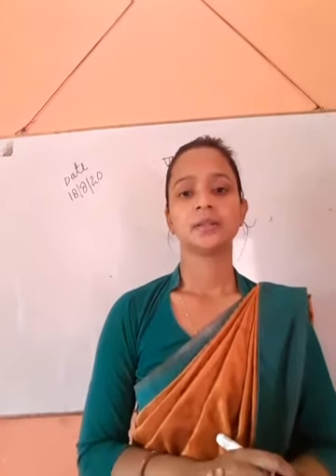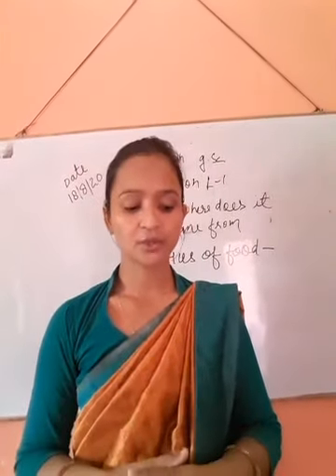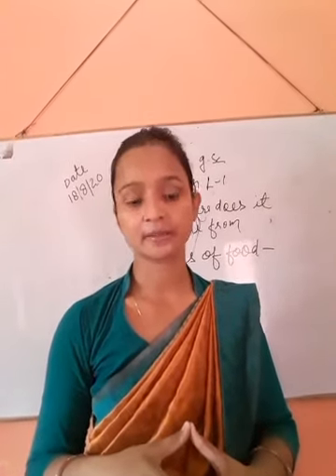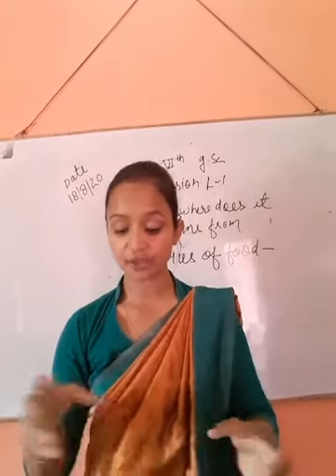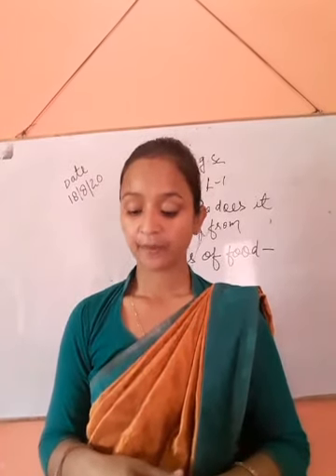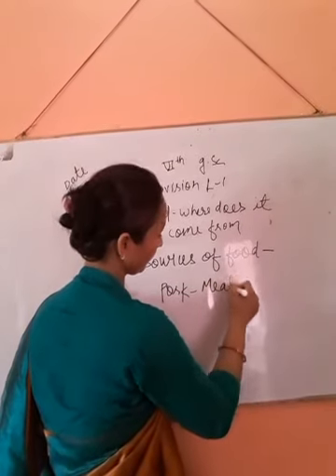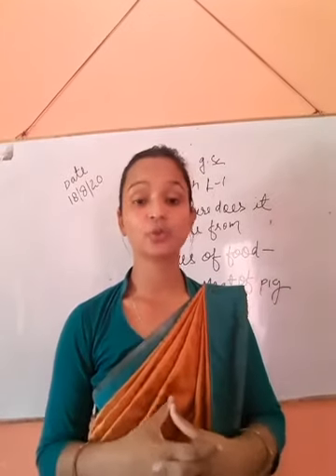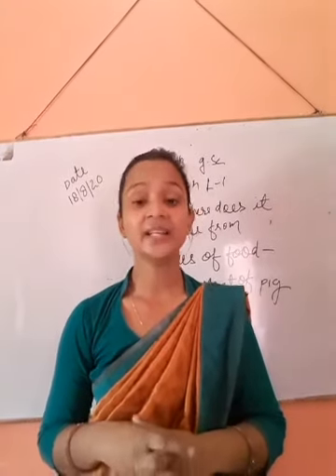18 August 2020